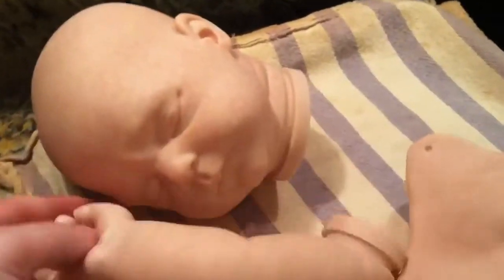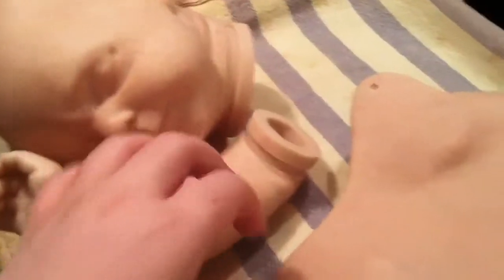Tracy's WIP: Pink Mottling